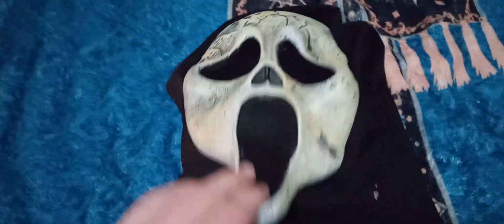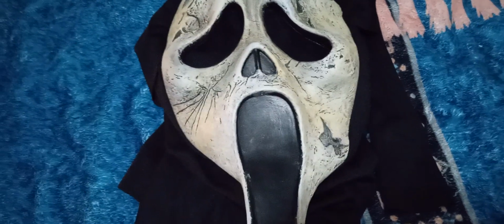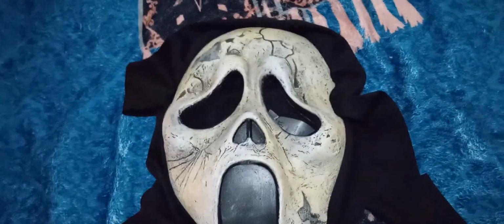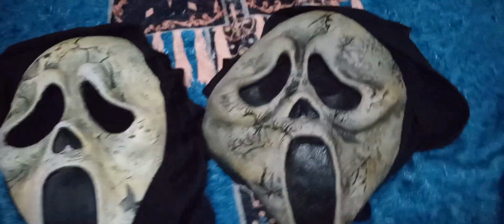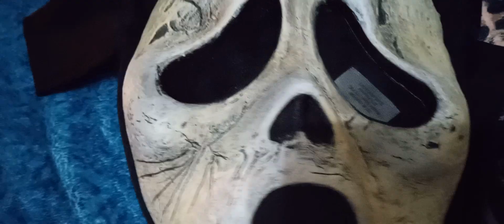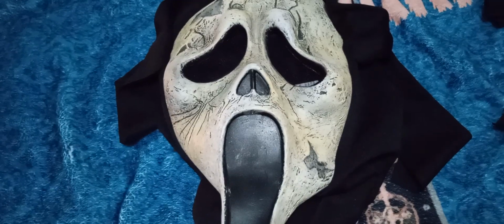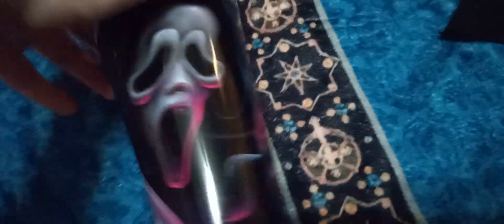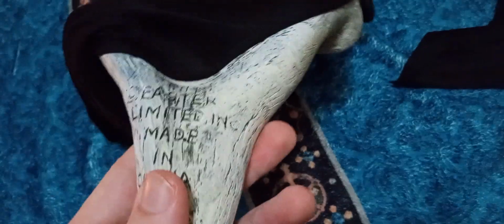Scream 6 Aged Ghostface Mask review